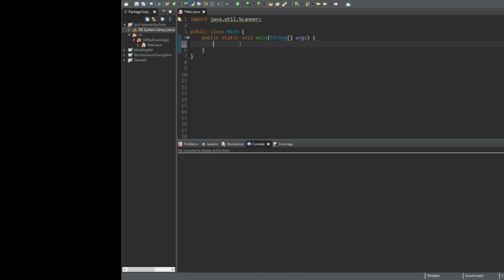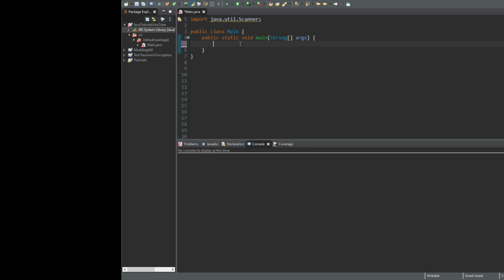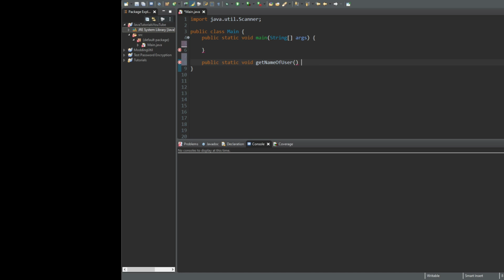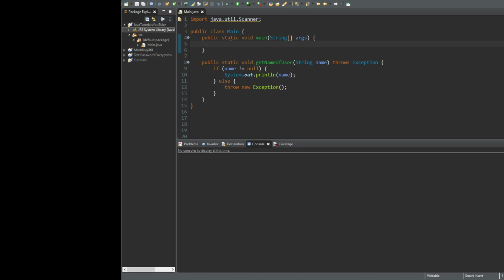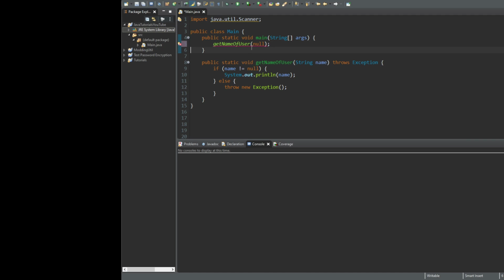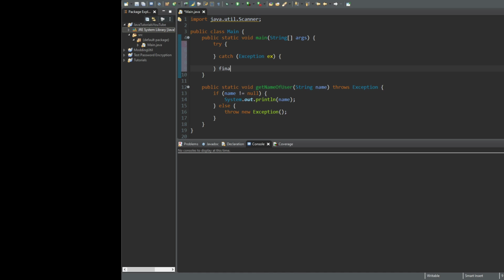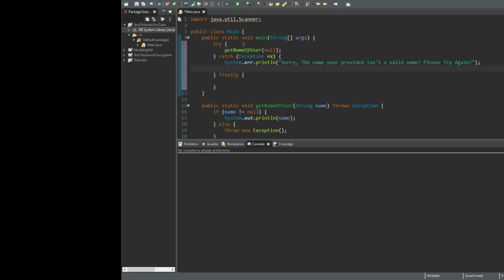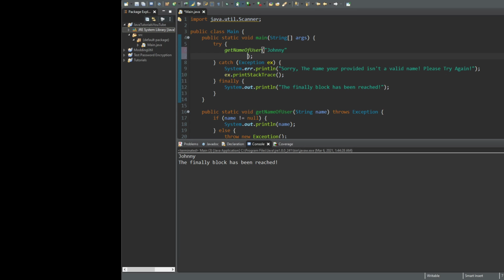Java - #14 - Throwing and Handling Exceptions